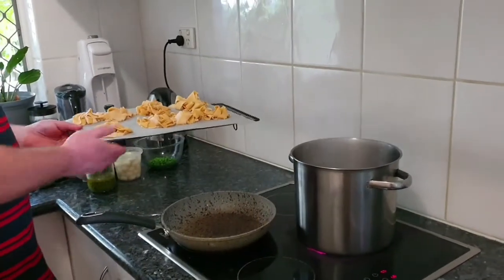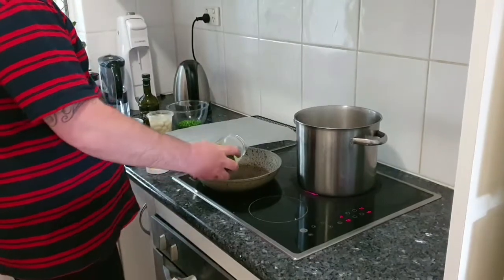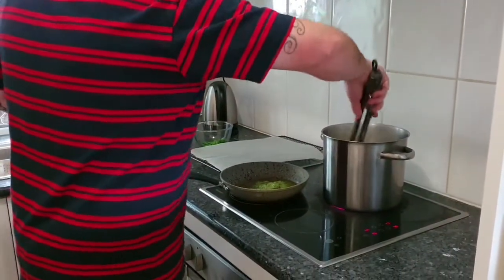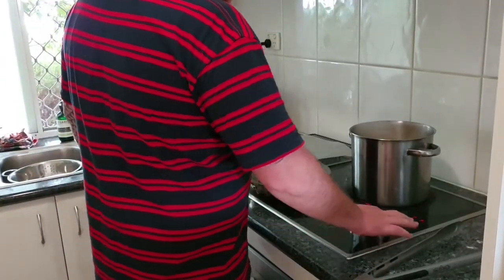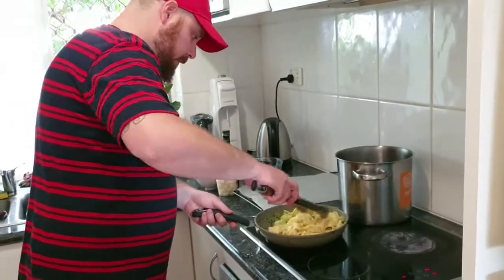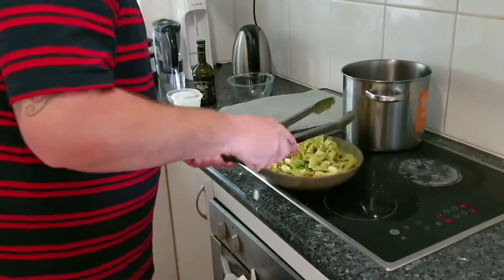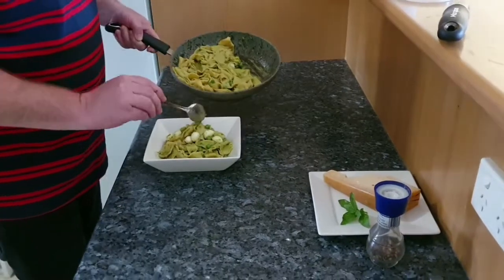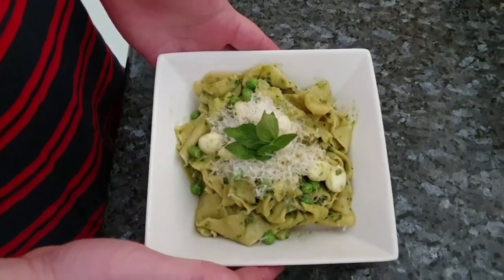COOKIN Fettuccine with Dylan - Part 2, Pesto alla Genovese pasta